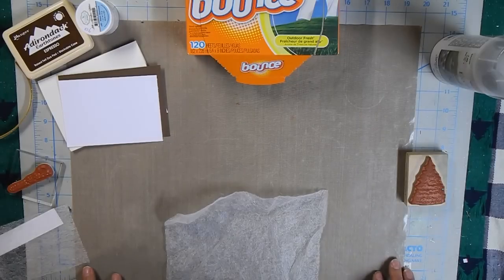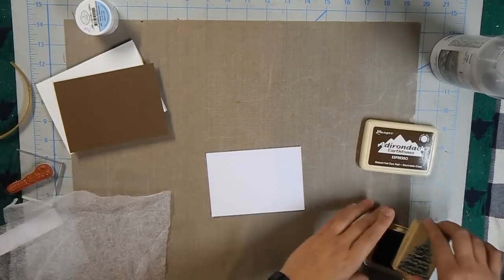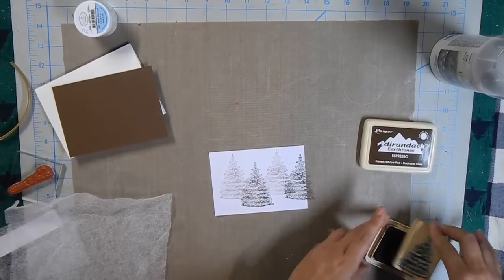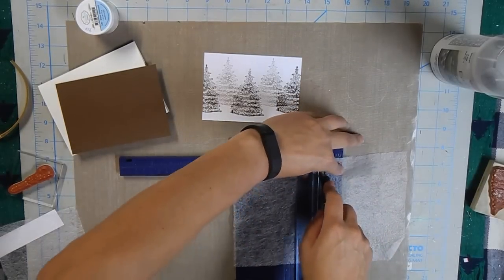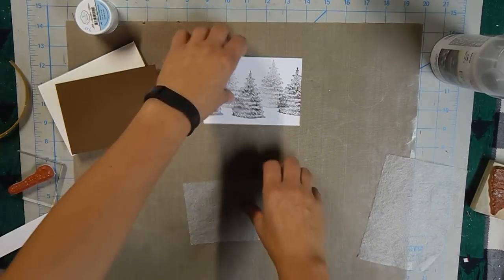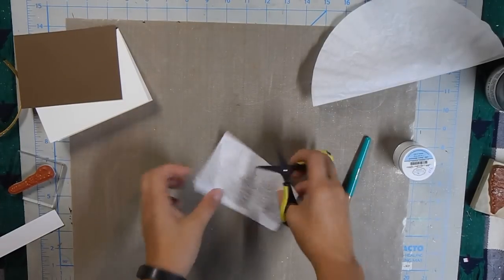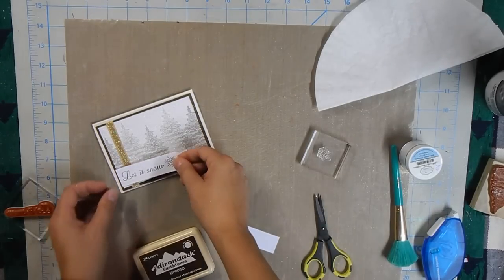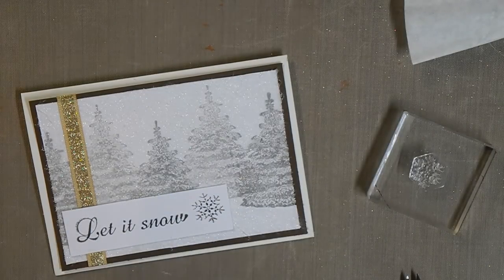It's Technique Tuesday! Use a dryer sheet in your card making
Here is a way to recycle!  Try using a bounce dryer sheet in your card making!  It makes a wonderful way to add sparkle and make quite a beautiful snow scene!